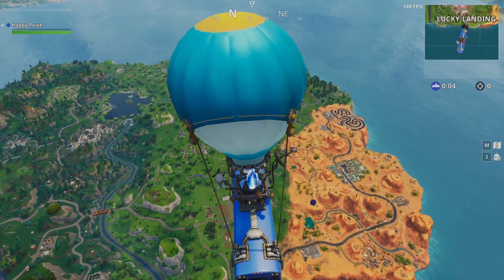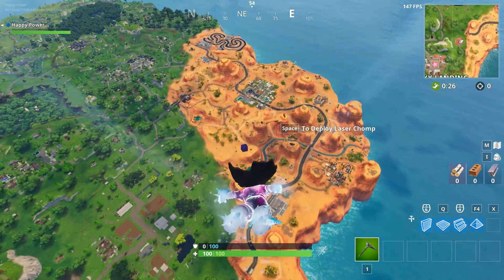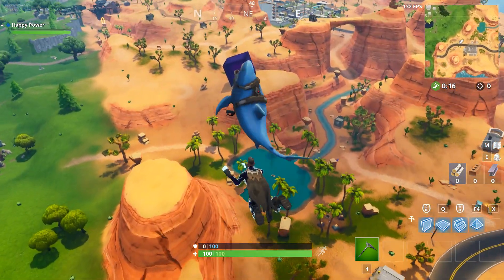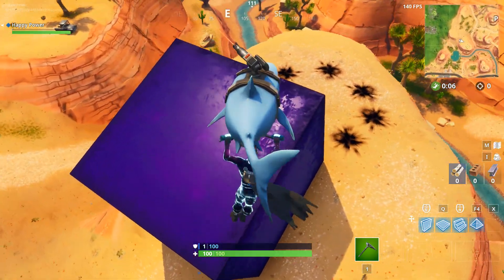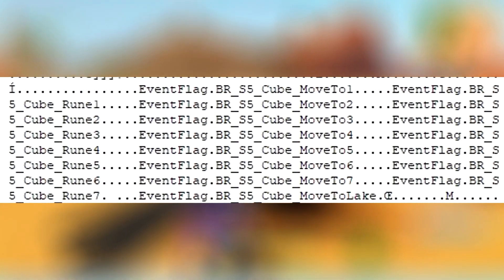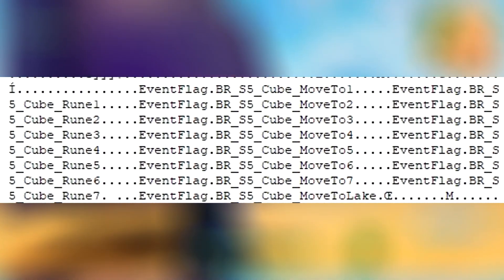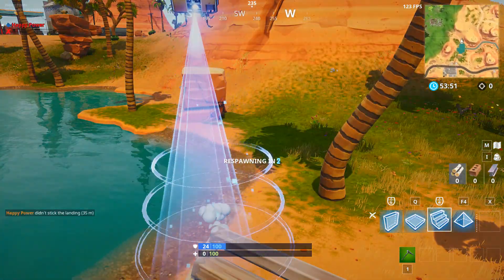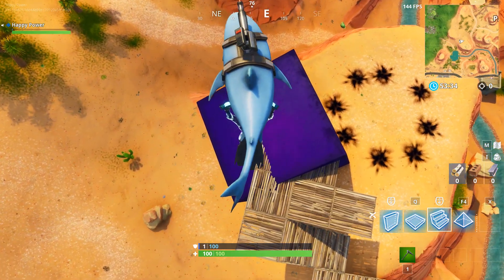*NEW* Fortnite: THE CUBE OFFICIAL MOVEMENT TIMES! *Event* | (Cube End Location and More!)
Welcome back to your Daily Dose of Fortnite, In this video: *NEW* Fortnite: THE CUBE OFFICIAL MOVEMENT TIMES! *Event* | (Cube End Location and More!). Enjoyed this video?

GAMERTAG: Happiness In HD